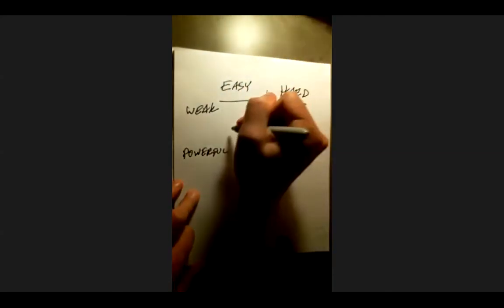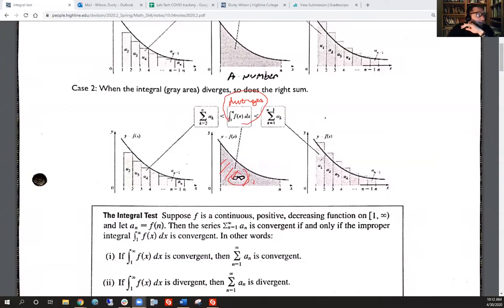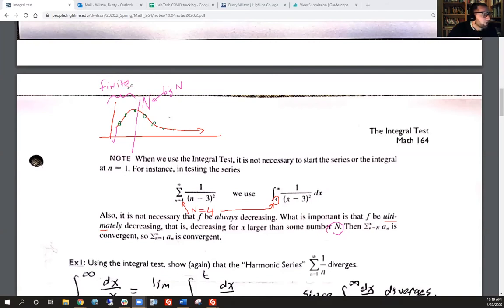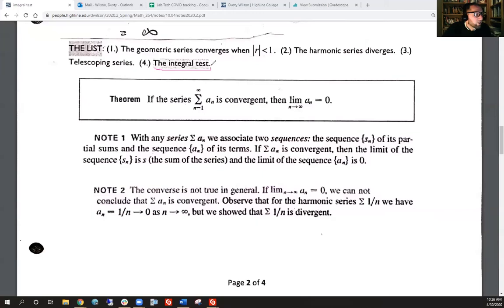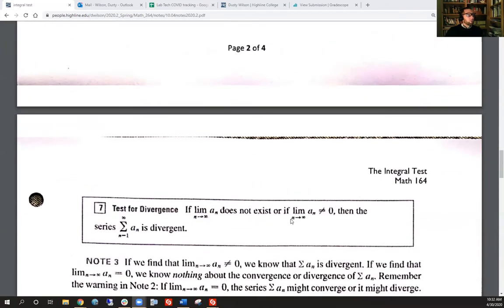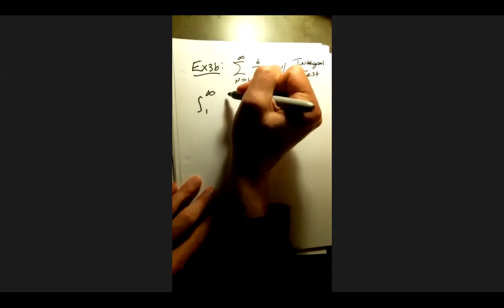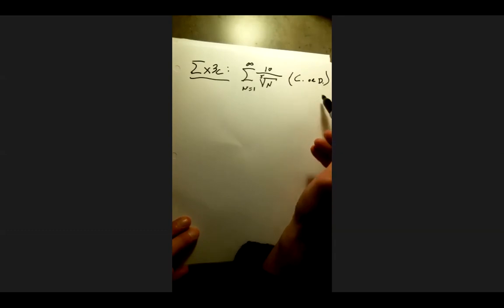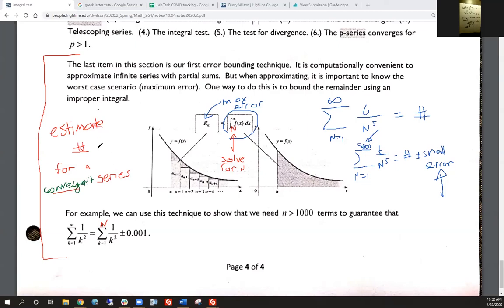10.4: The integral Test